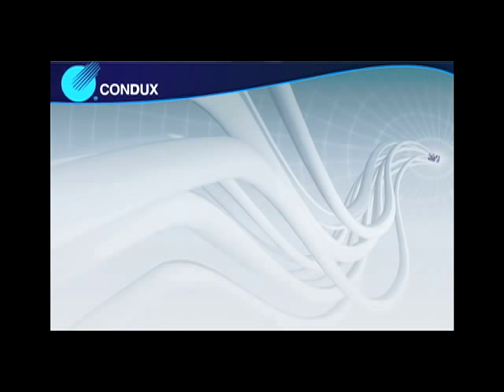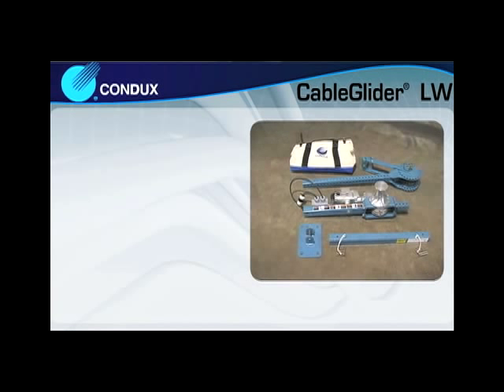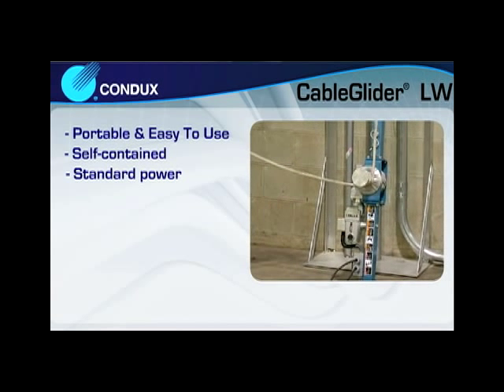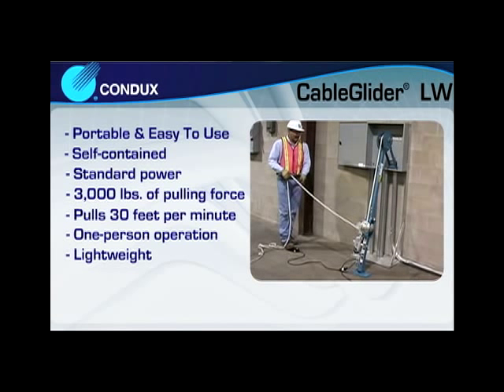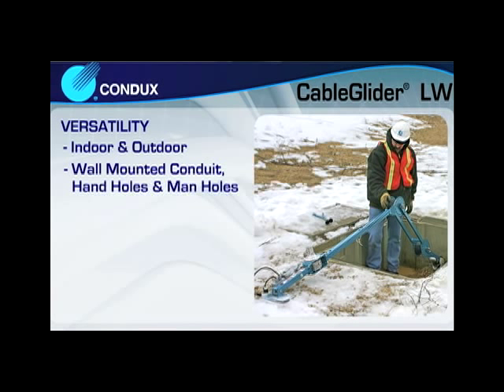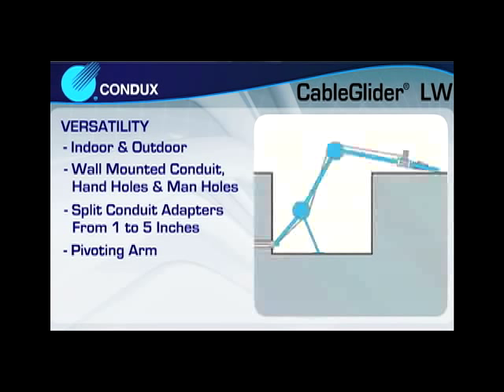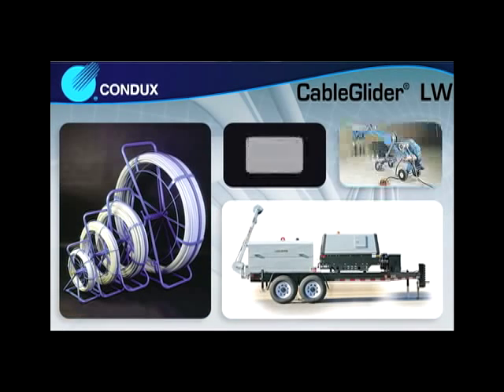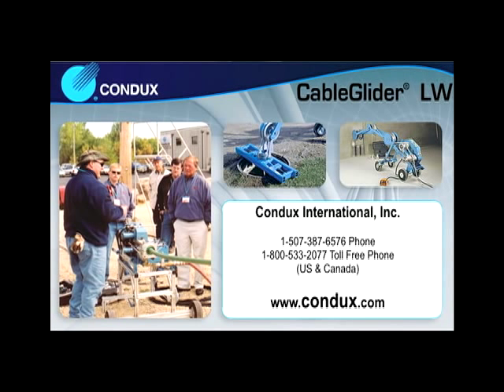CONDUX - CableGlider® LW (Light Weight Cable Puller)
The Condux International CableGlider® LW is perfectly designed for light duty inside plant and outside plant cable pulling operations. The CableGlider® LW is ideal for Industrial, Municipal, and Utility Applications.

The CableGlider® LW has the features to make your next pulling operation a success.

- Portable & Easy to Use
- Self-contained
- Standard power
- 3,000 lbs of pulling force
- Pulls 30 feet per minute
- One-person operation
- Lightweight